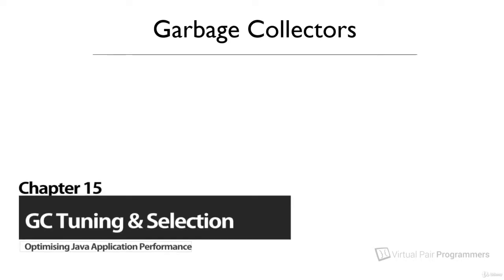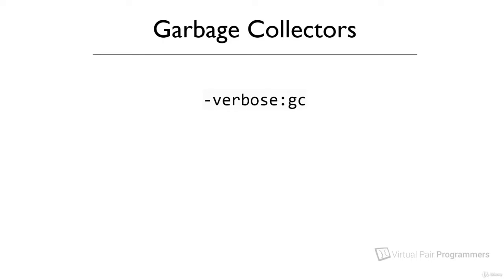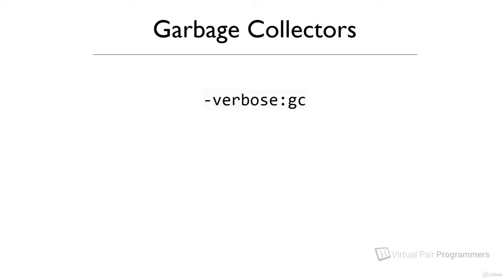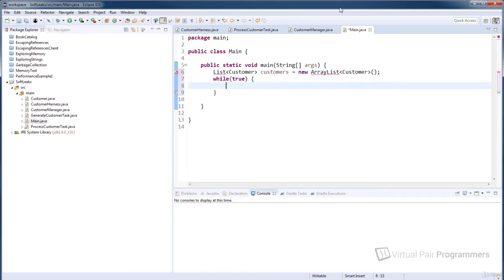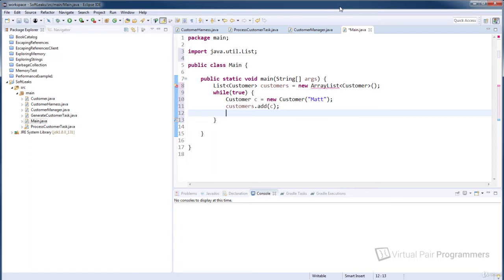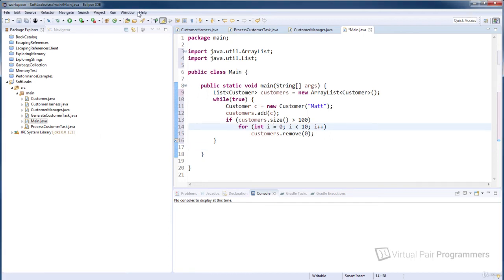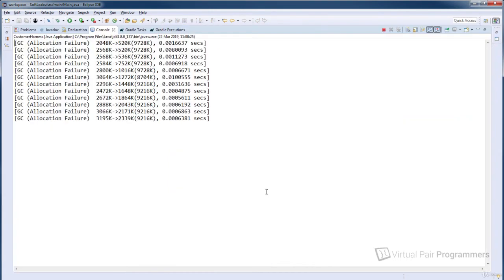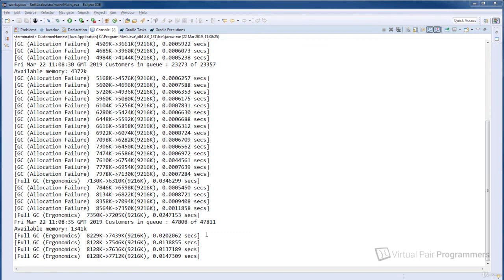47 Monitoring garbage collections